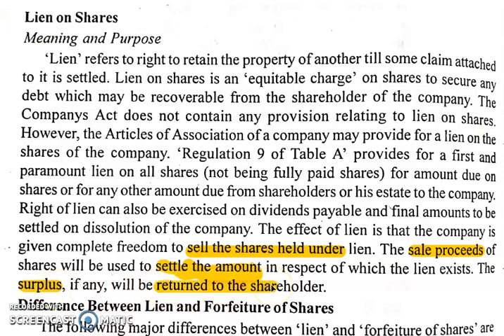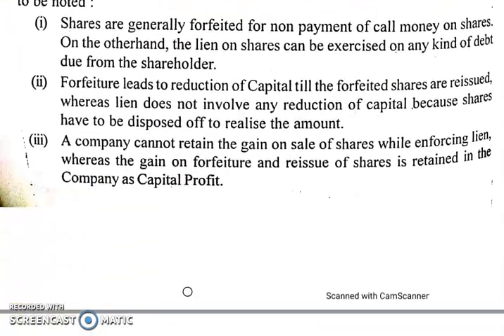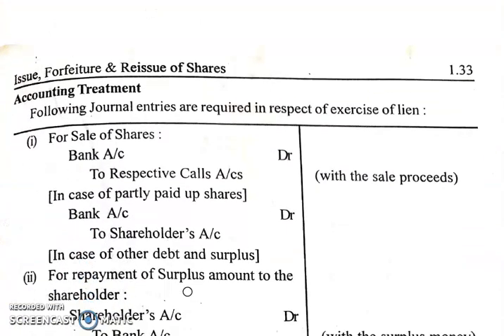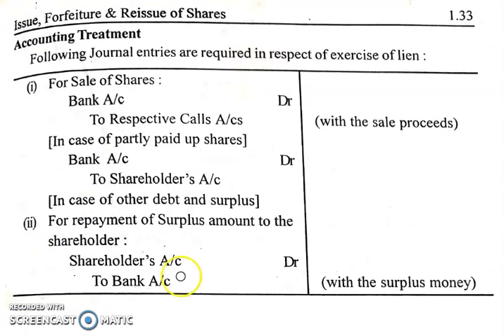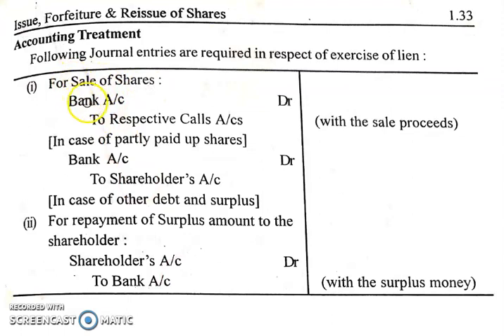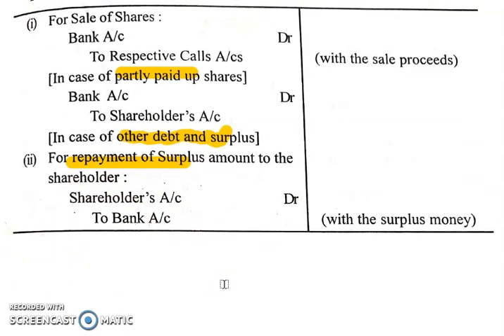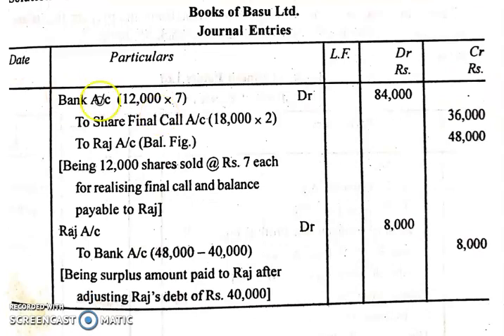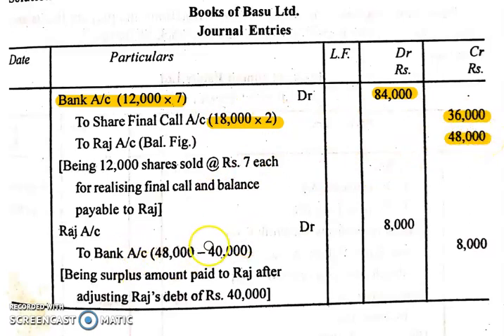lien on shares